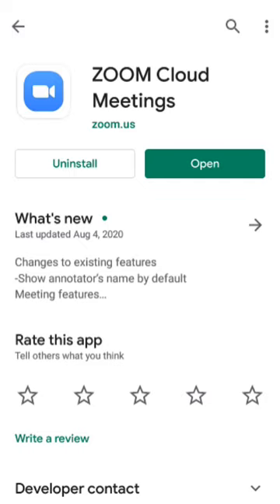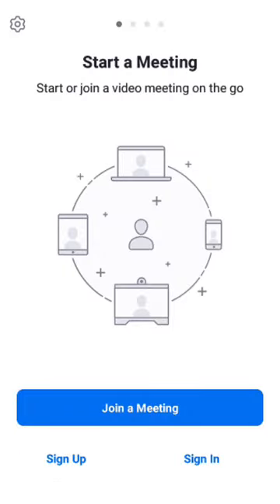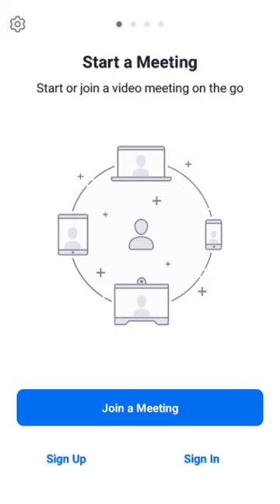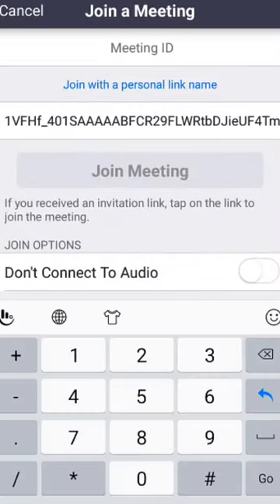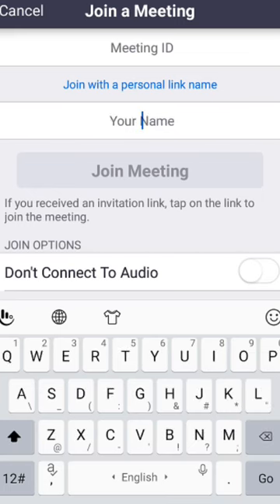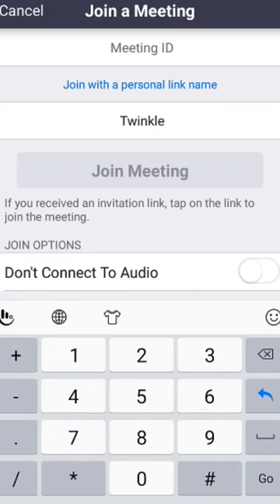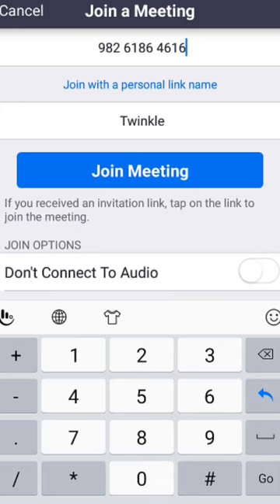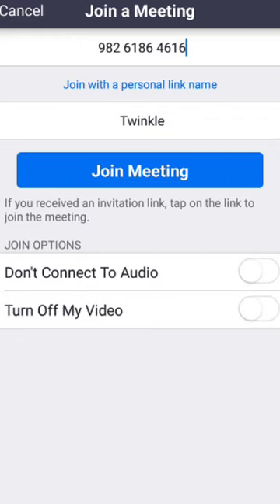Tutorial in English | How to join a zoom meeting?